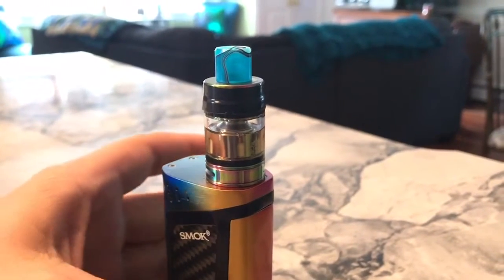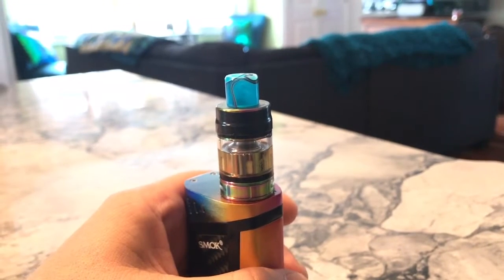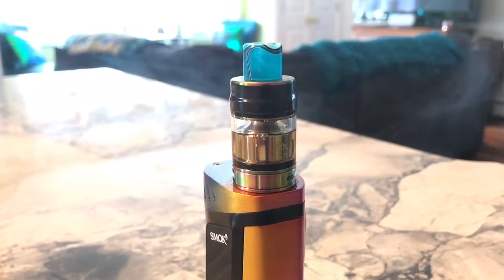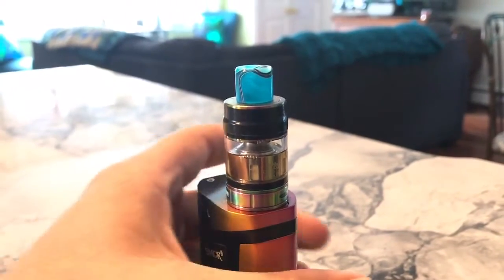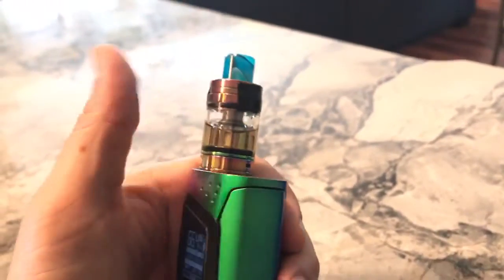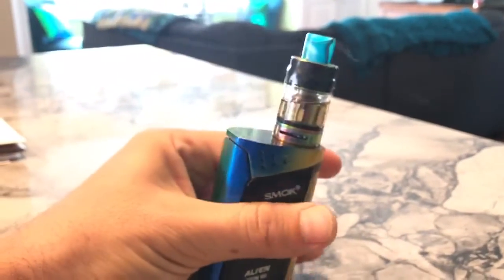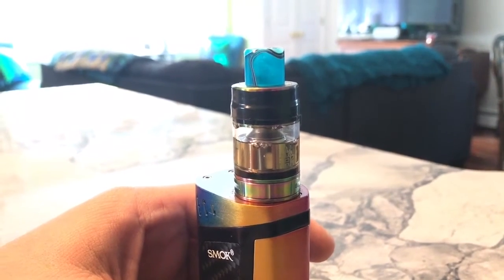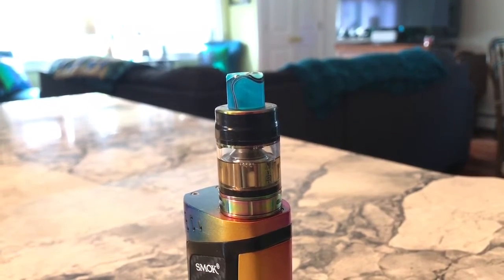Burning your coil? How to make vape coils last longer!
Do you burn out your coil often? Try these things to make your coil last long and to taste good!